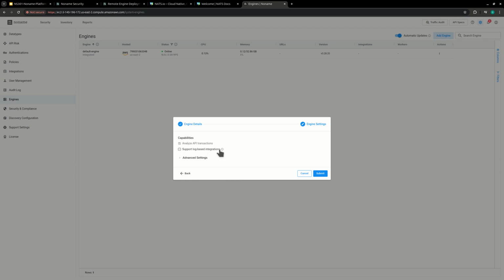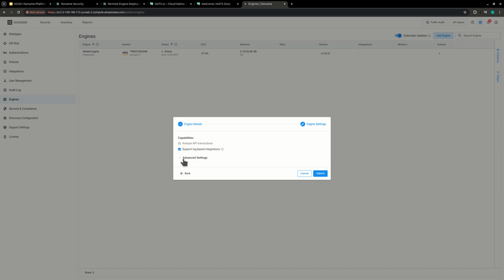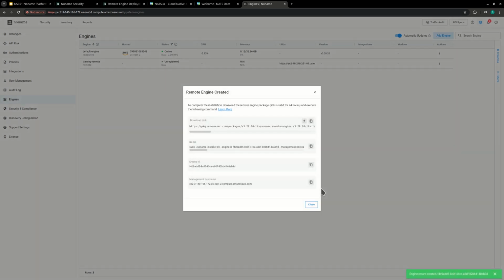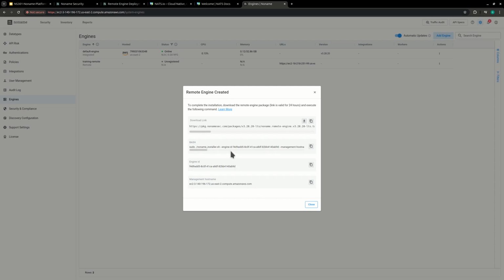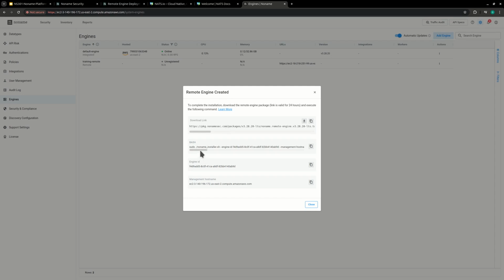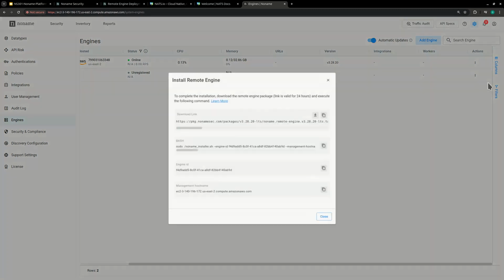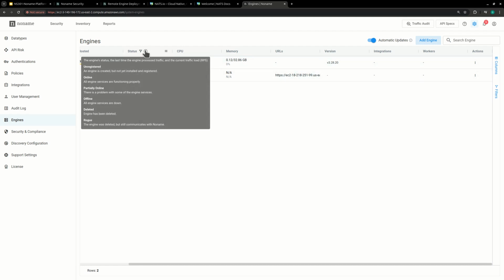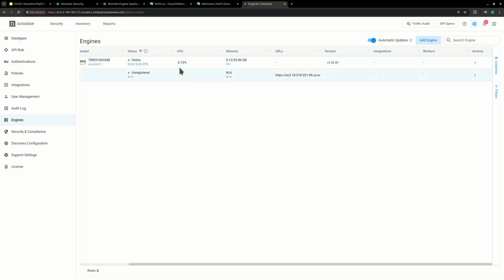09 wt13 provision remote engine